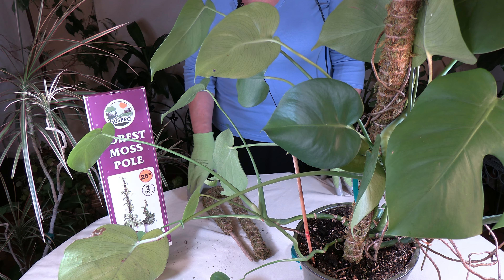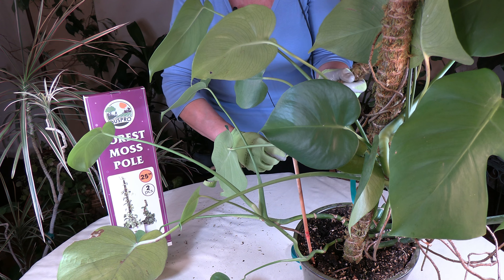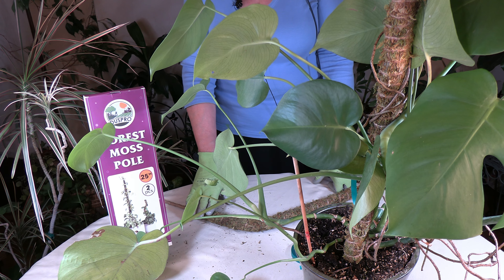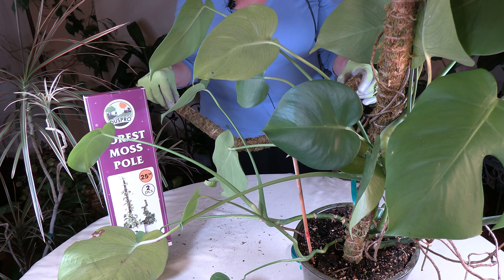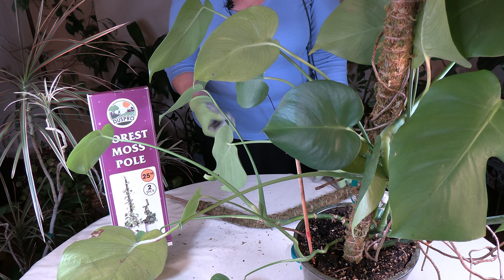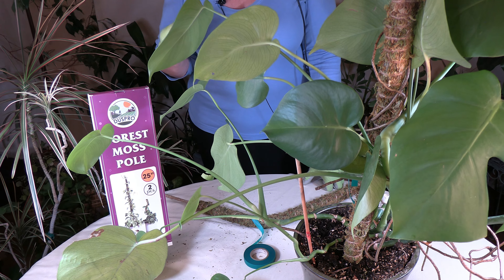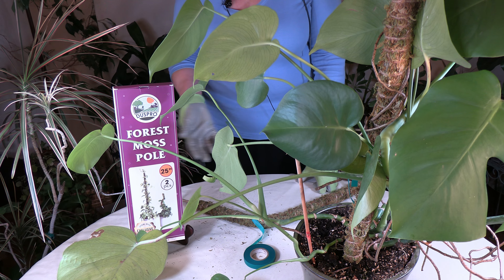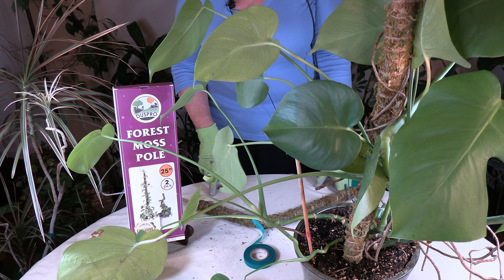Moss Poles for Houseplants/How and Why to Use Them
Find out how to use moss poles for your houseplants, and why they're good for certain climbing, epiphytic plants like Monstera. Moss poles help plants grow healthy and make plants look more attractive. Plants that thrive growing on moss poles include Monstera deliciosa, Monstera adansonii, pothos and philodendron.
Moss poles
Green Garden/Stretchy Tape
Green Garden/Stretchy Tape - 2 pack
Green Garden/Stretchy Tape - Extra Wide